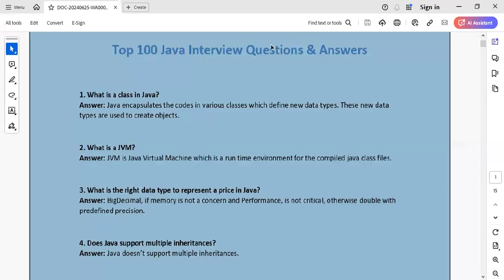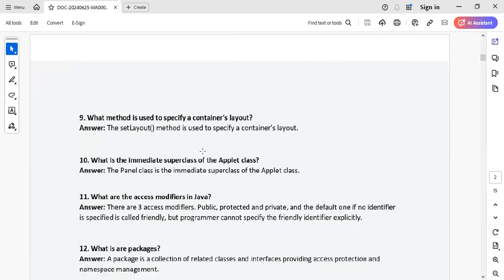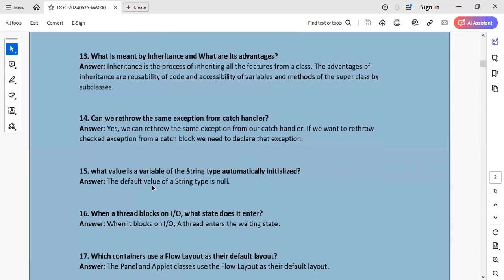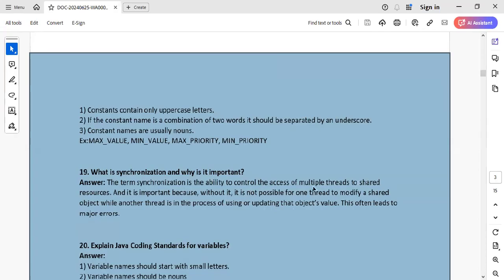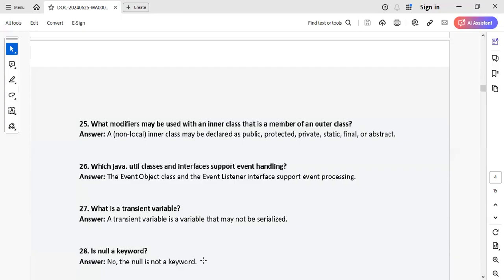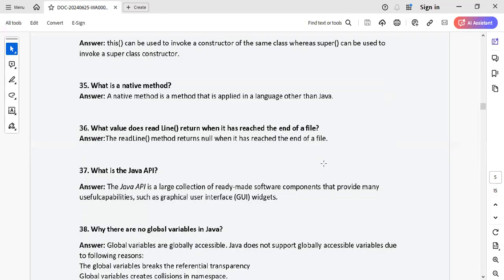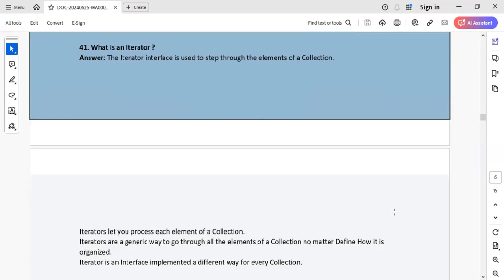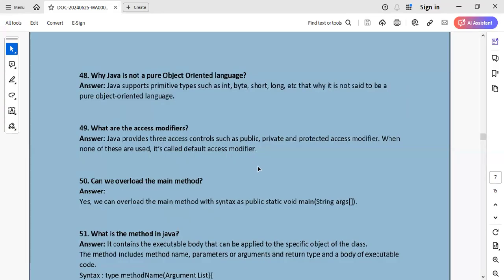Top 100 basic java question for beginners .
durga ashok hub
ameerpeth
Satya  tech
IT core Java spring
technology
1. Spring Boot tutorial for beginners
2. Spring Boot introduction
3. Spring Boot REST API tutorial
4. Spring Boot microservices
5. Spring Boot with Spring Data JPA
6. Spring Boot with MySQL
7. Spring Boot security tutorial
8. Spring Boot project setup
9. Spring Boot deployment
10. Spring Boot best practices
1. Spring Boot basics
2. Spring Boot step-by-step guide
3. Spring Boot CRUD operations
4. Spring Boot with Docker
5. Spring Boot annotations explained
6. Spring Boot application development
7. Spring Boot troubleshooting
8. Spring Boot integration with Angular
9. Spring Boot and Kubernetes
10. Spring Boot performance tuning